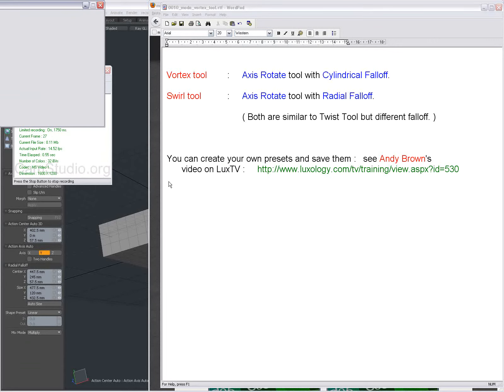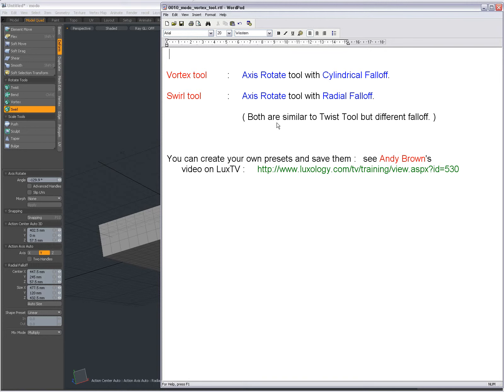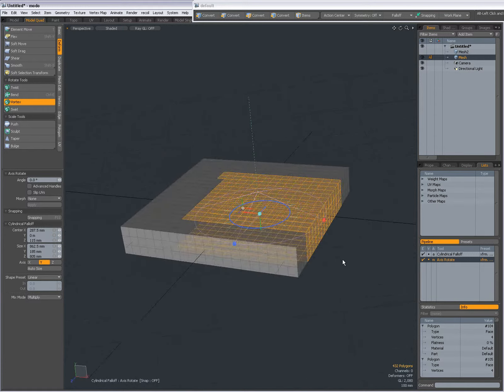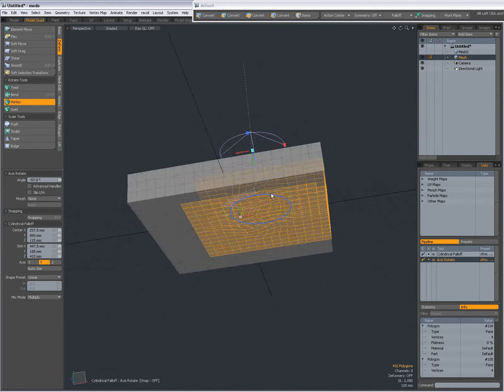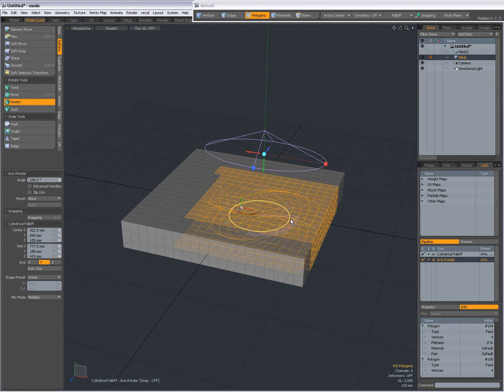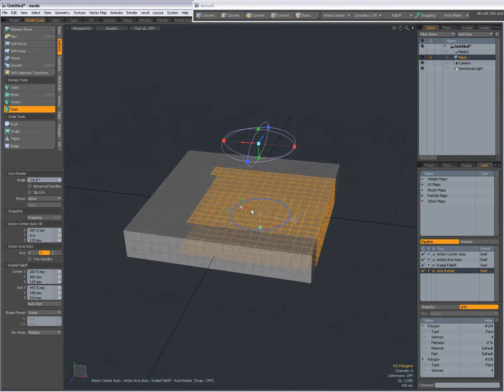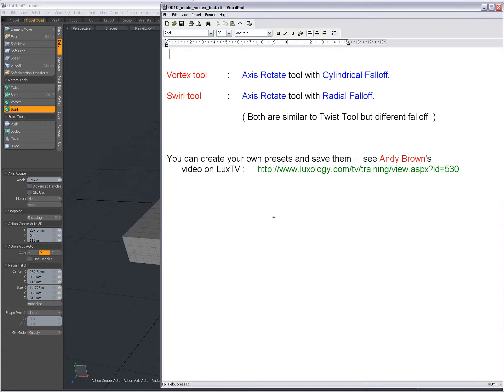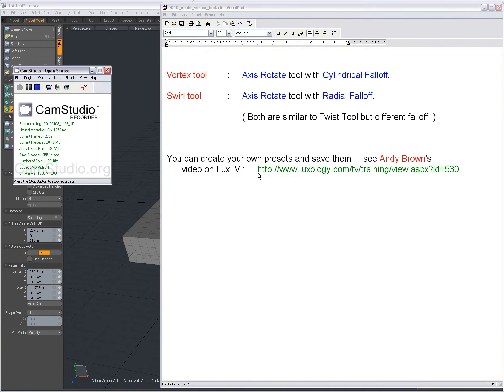0010 modo Vortex and Swirl tools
A short introduction to modo's Vortex and Swirl tool.